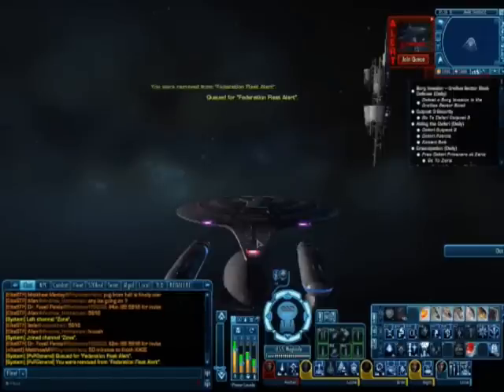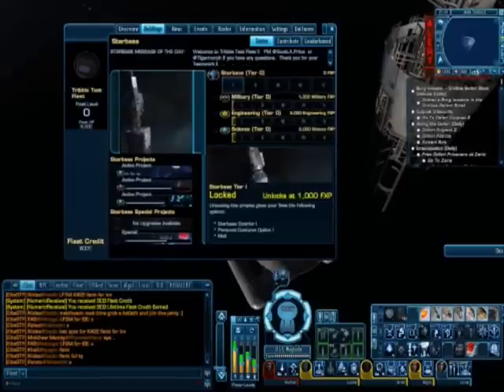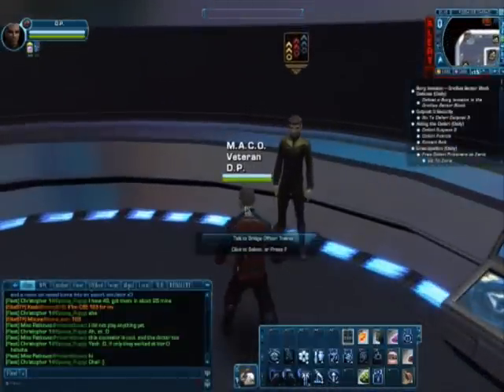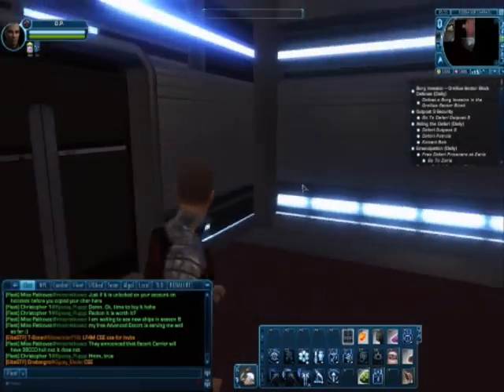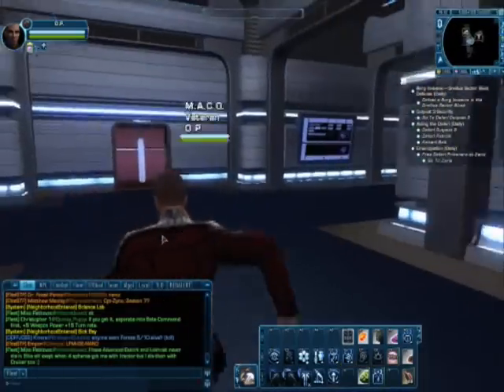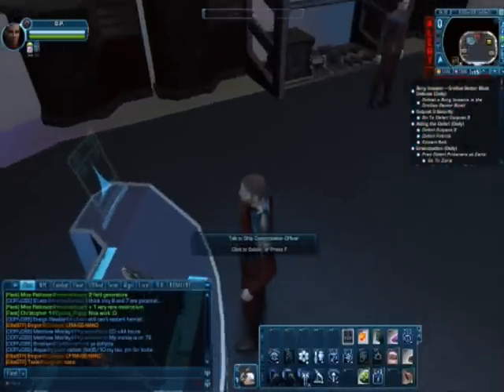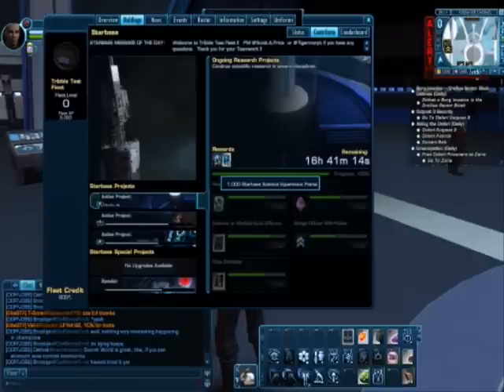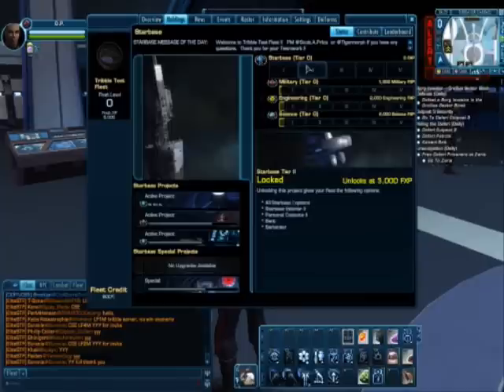Rise Of The Redshirt: Fleet Ops Episode 0 "Fuzz Testing"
In which AlchemistiD explores Fleet Starbases for the first time and ends up spending twenty minutes talking about phaser shotguns.

(Special Thanks to the folks in the Tribble Test Fleet for letting me poke around their Starbase for this video.)